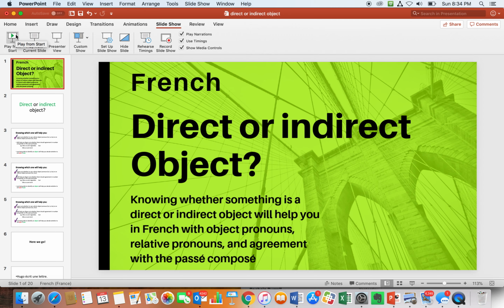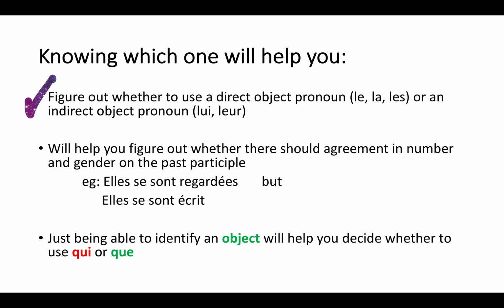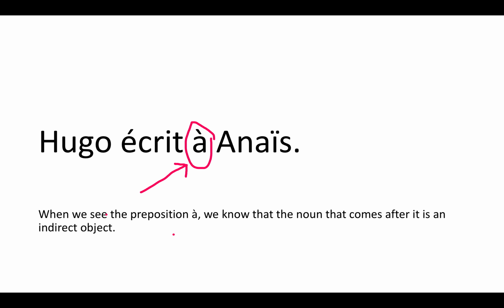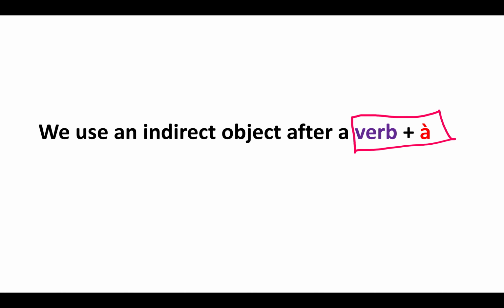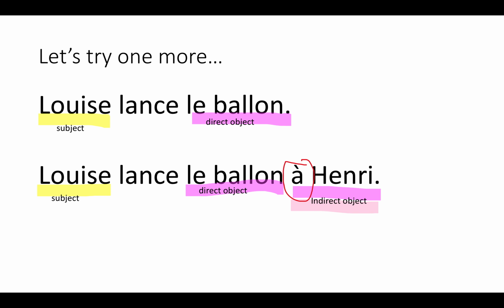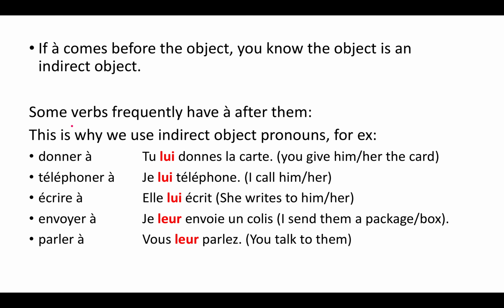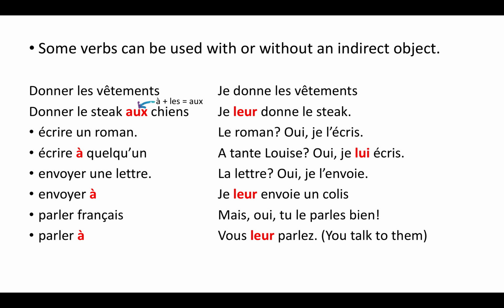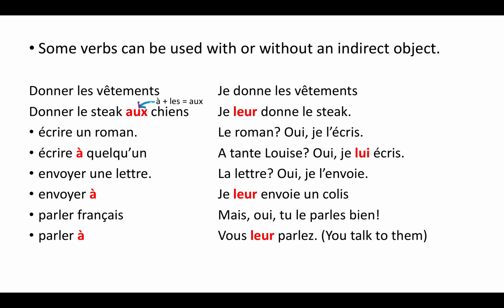direct or indirect object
French direct and indirect object pronouns